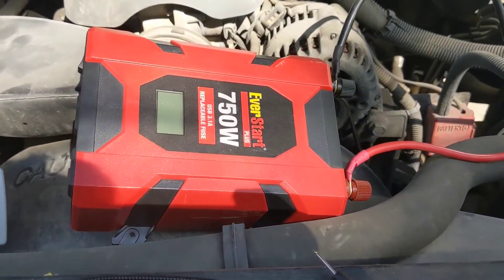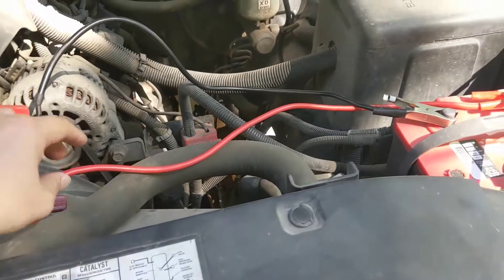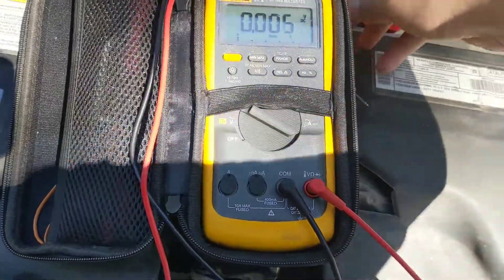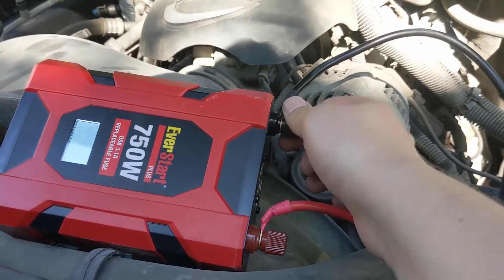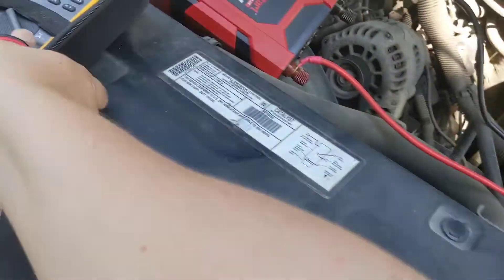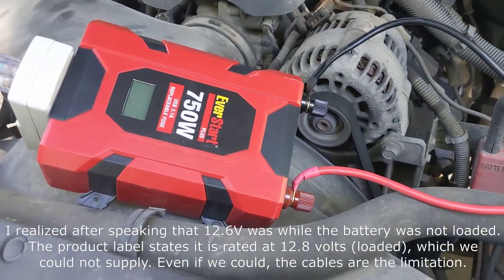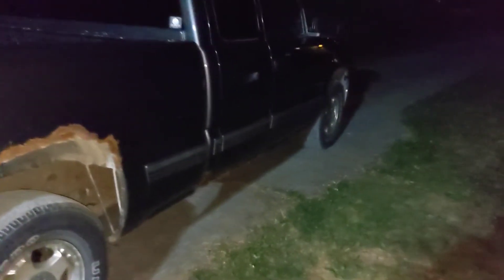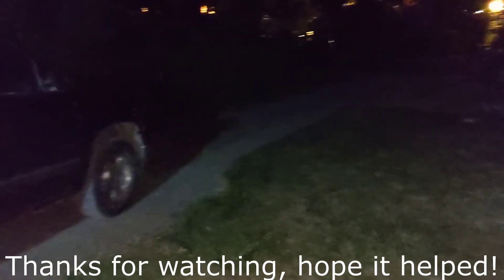Walmart inverter worth it?? EverStart 750 watt 70003M inverter test and review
This is a performance test of an EverStart 70003M 750 watt inverter that you can get pretty readily all over the country. This is how I expect most people would use this product and I tried to be as factual as possible about the this product.